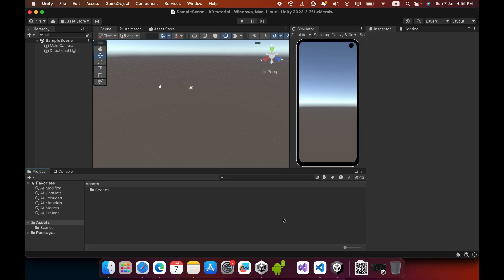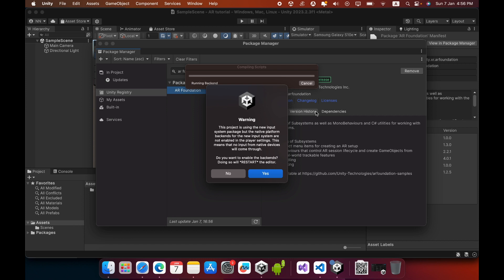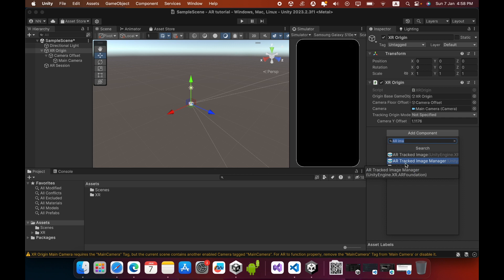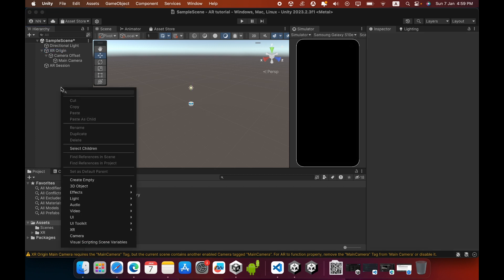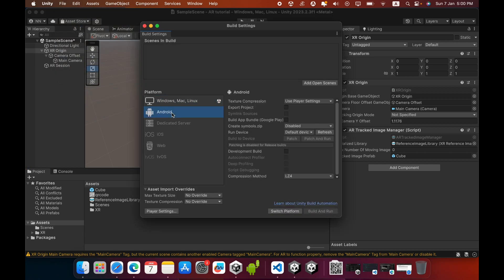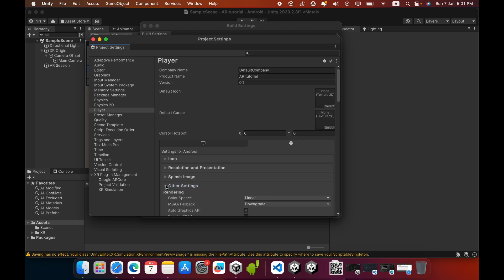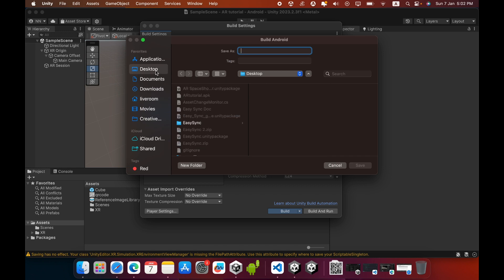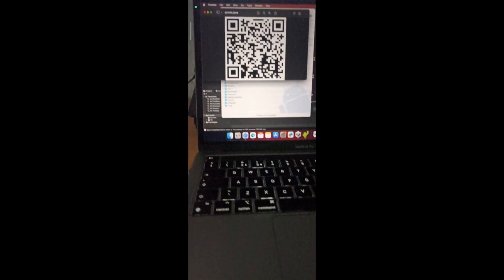How to create an Image target AR app using unity 2024 (AR foundation)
Unity AR Foundation is a framework developed by Unity Technologies for creating augmented reality (AR) applications. It serves as a cross-platform solution, allowing developers to build AR experiences that can run on both iOS and Android devices. AR Foundation abstracts the underlying AR technologies, such as ARKit for iOS and ARCore for Android, providing a unified API for developers.

This framework simplifies the development process by offering a consistent set of tools and features, enabling creators to focus on building immersive AR content without worrying about platform-specific implementations. Unity AR Foundation supports various AR capabilities, including motion tracking, environmental understanding, plane detection, and object recognition. It plays a crucial role in making AR development more accessible and efficient within the Unity game engine ecosystem.